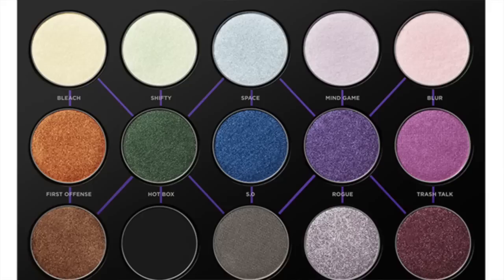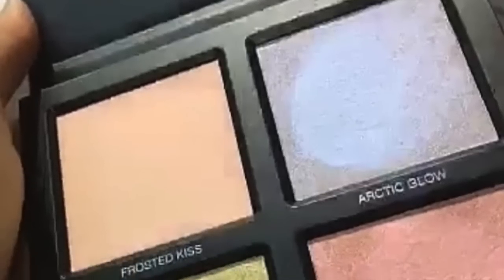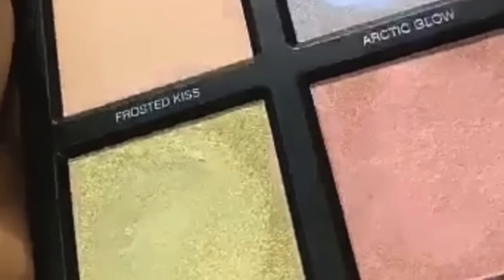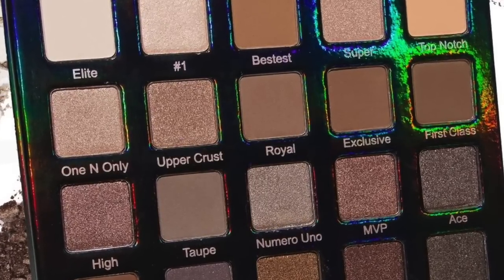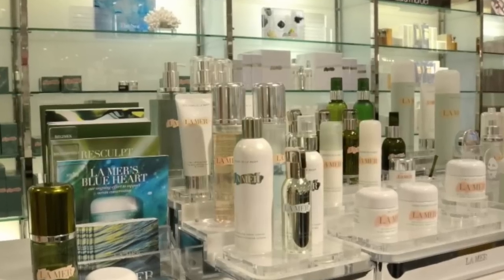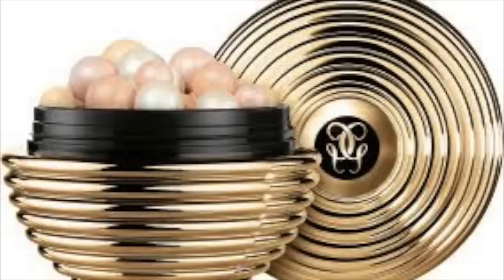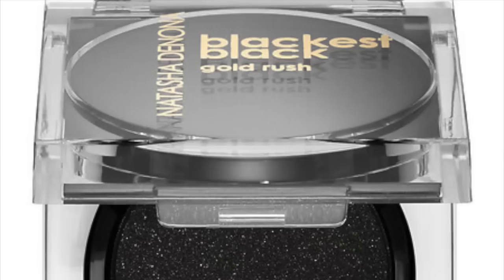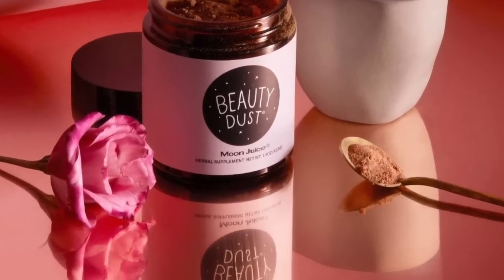December 2017 Anti Haul!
Hi friends! Today I filmed an anti haul of all the stuff I'm not going to buy! I love these videos so much so let me know if you would like to see more!! I love most of these brands individually but some of this stuff is just too crazy expensive or too boring.